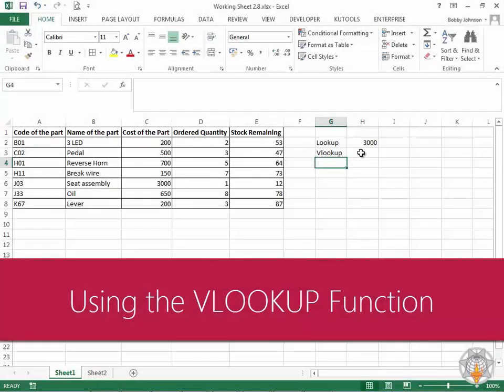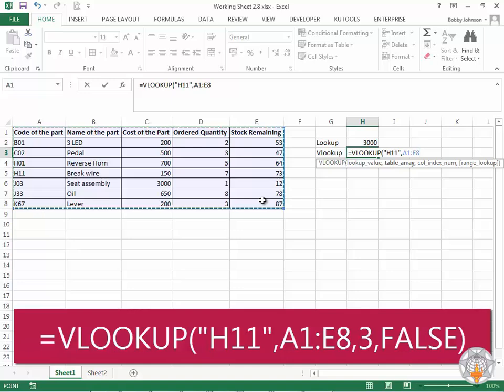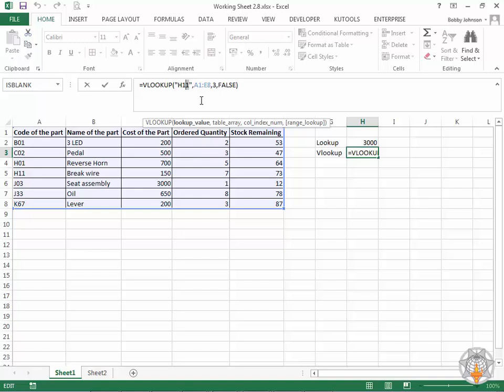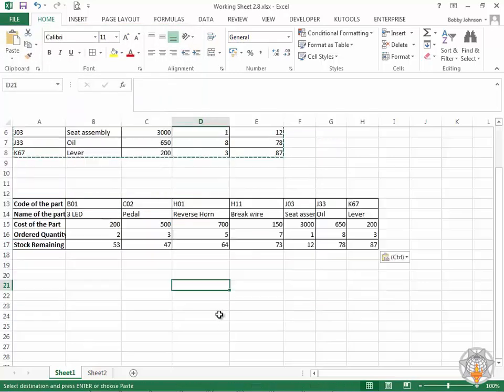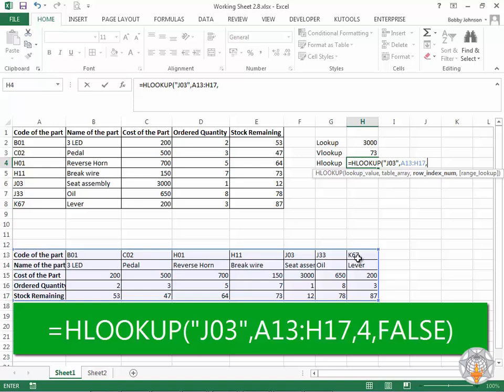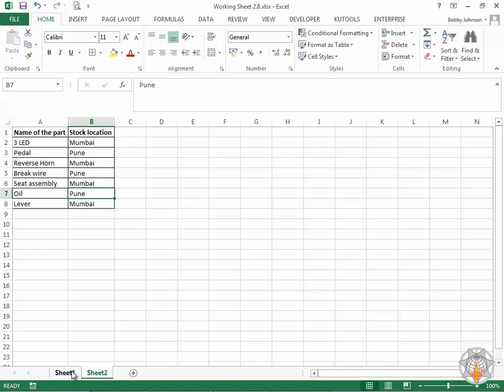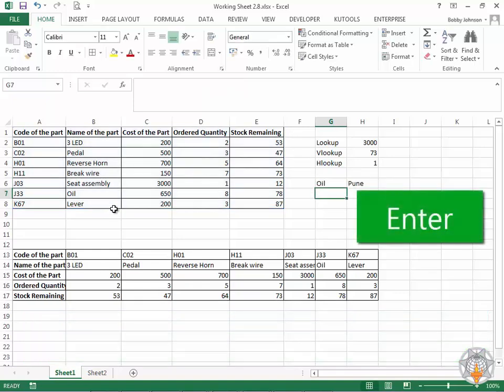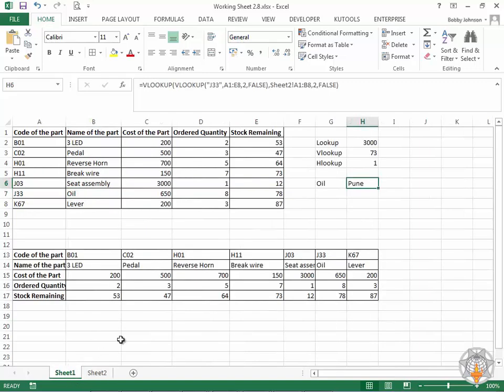How To Use VLOOKUP Formula in Microsoft Excel | Excel HLOOKUP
Universal IT Computer Education.

Branches : Virar East , Virar West , Saphale

Courses :MS-CIT, Advanced Tally Prime With GST,  Advanced Excel, Desktop Publishing, Graphic Designing, Web Design, Photo Editing, Hardware & Networking

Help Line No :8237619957